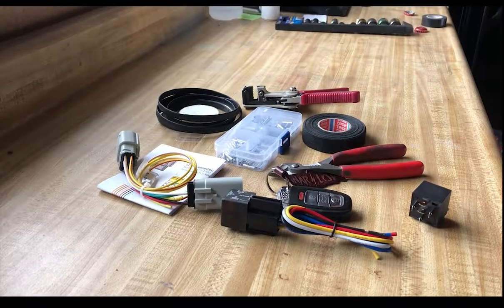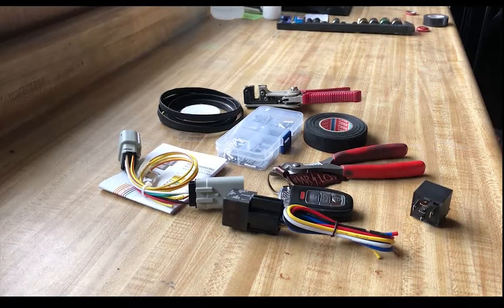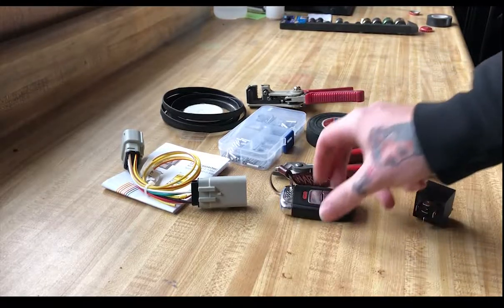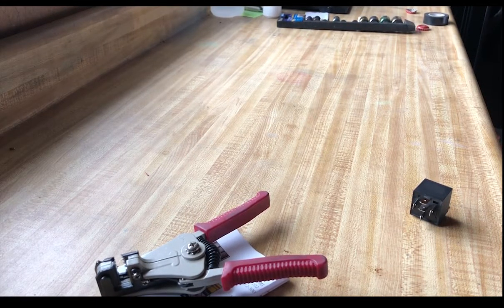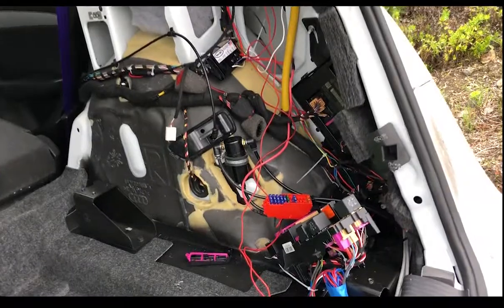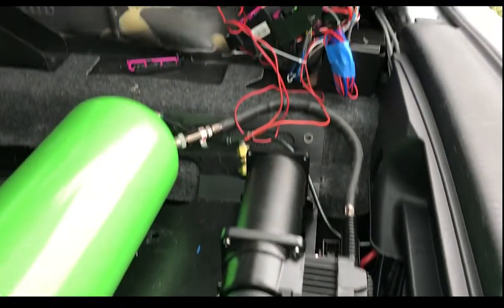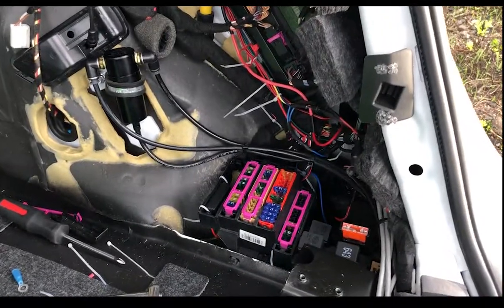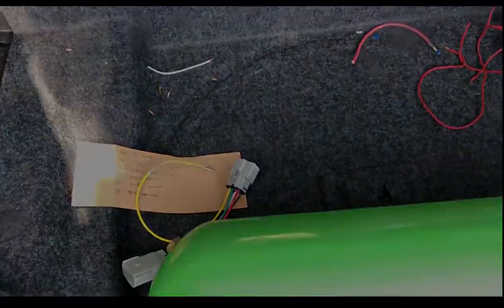Lowest Q5 gets wireless Air Out | Less Functional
Today we install a fun function to the accuair elevel system
Wireless remote
De-Pinning tools
Factory-esk tape